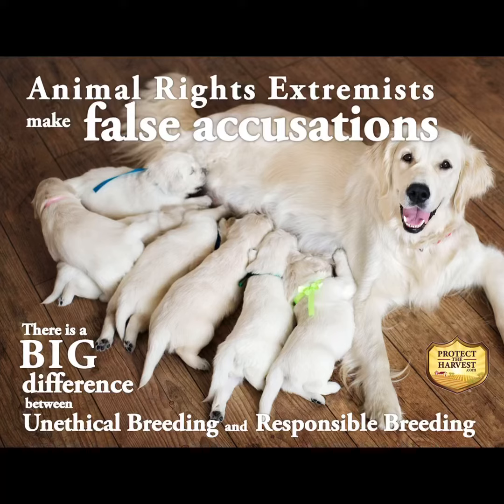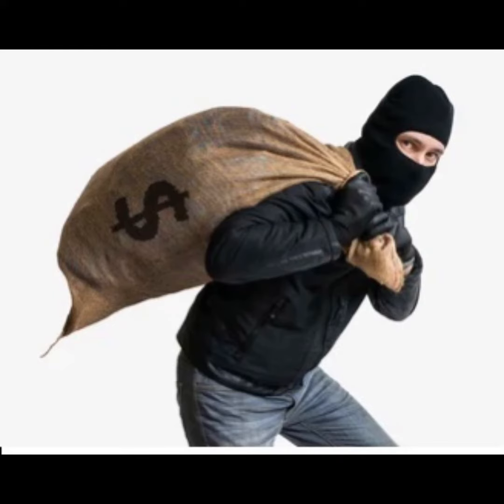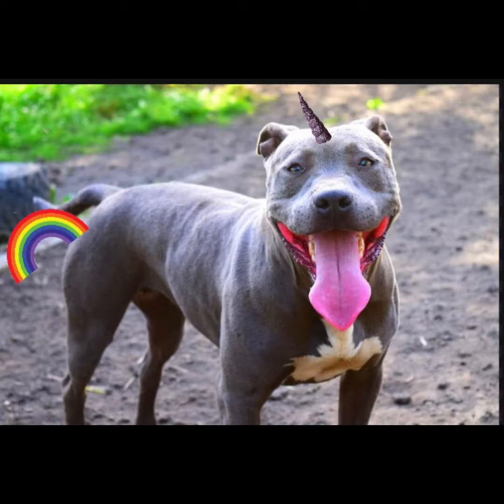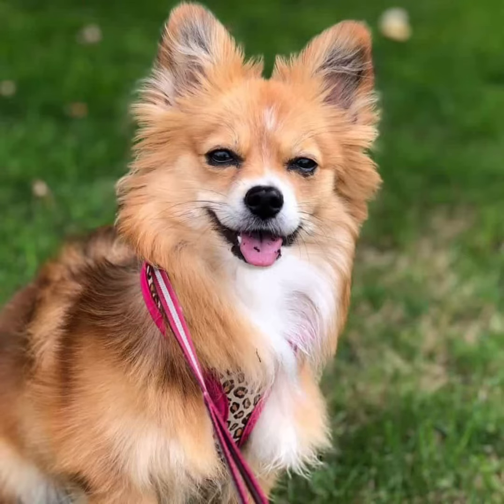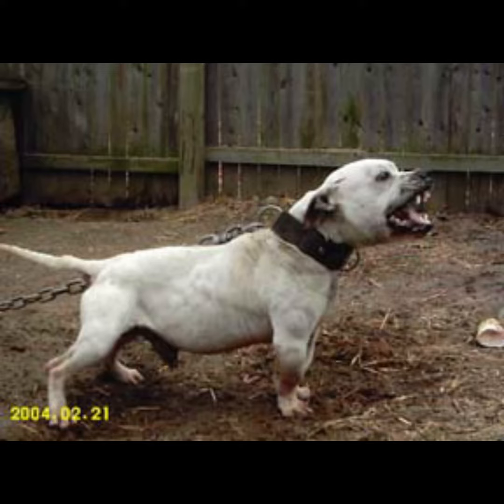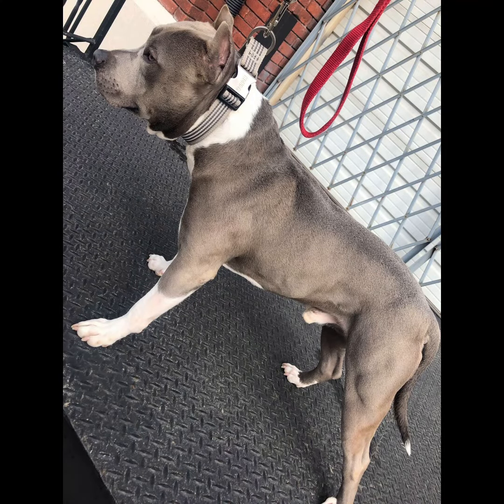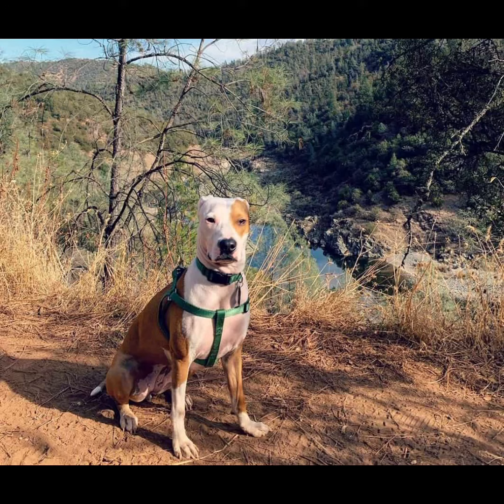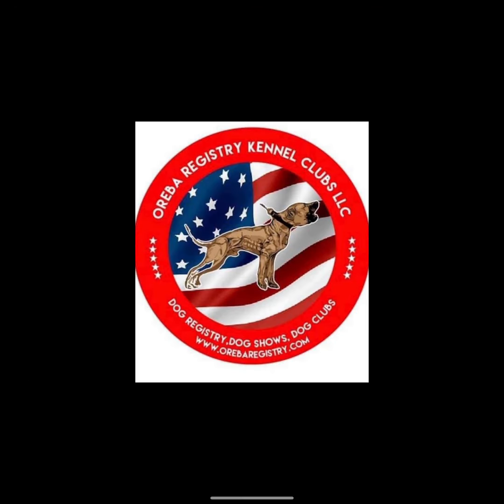Everything is not a pitbull